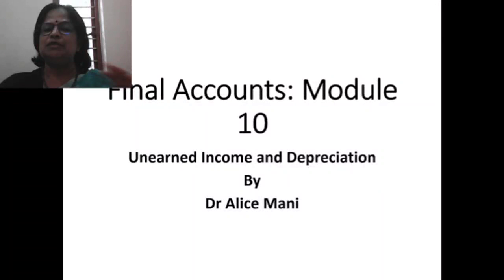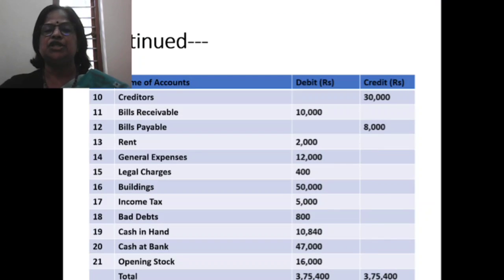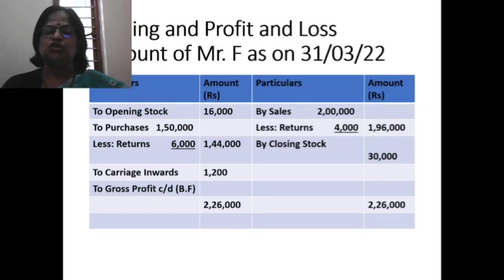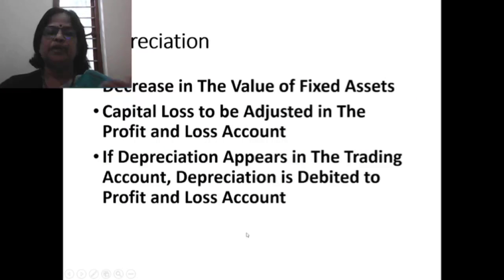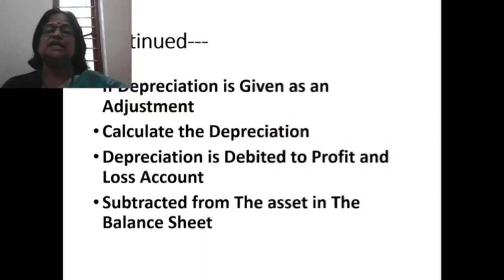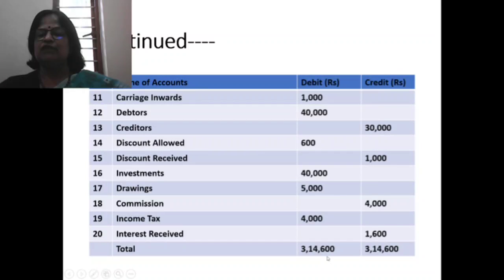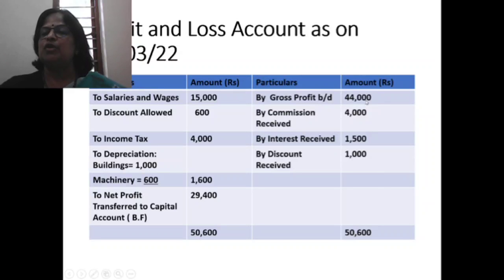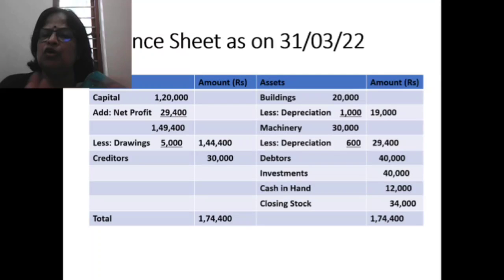Final Accounts : Module 10 | Unearned Income and Depreciation